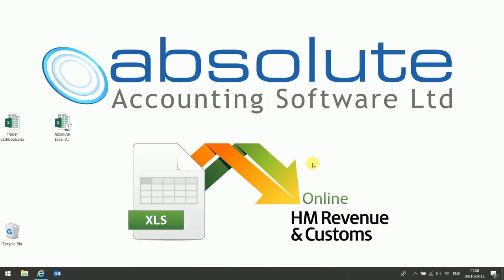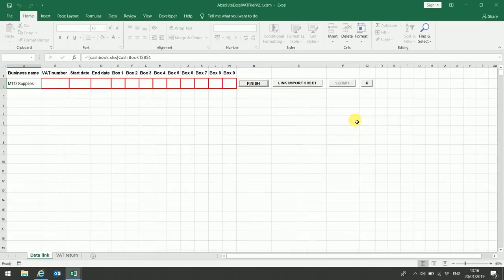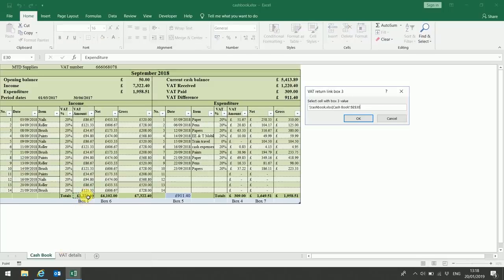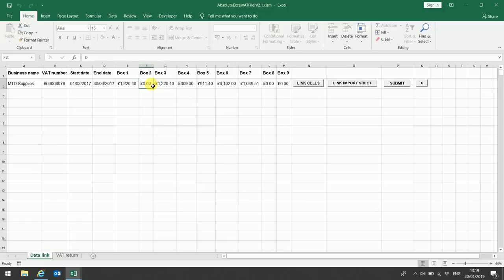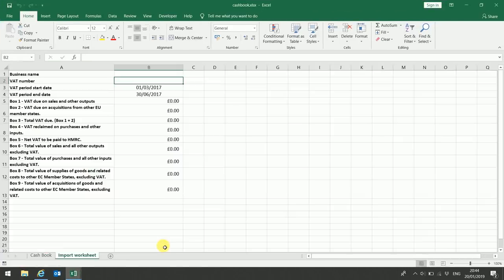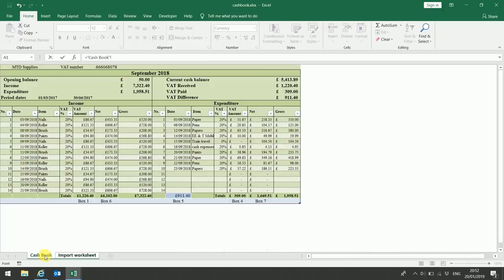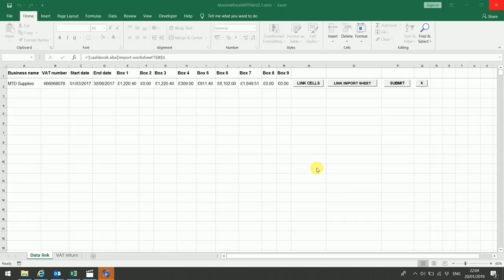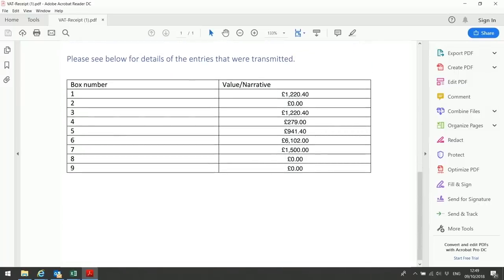Absolute Excel VAT Filer V2